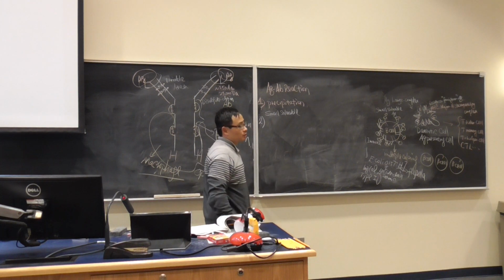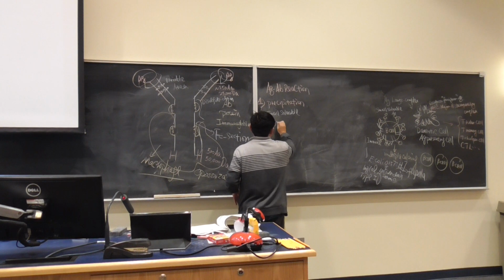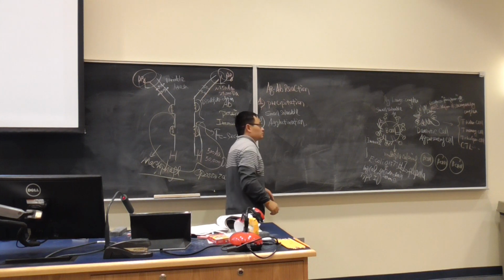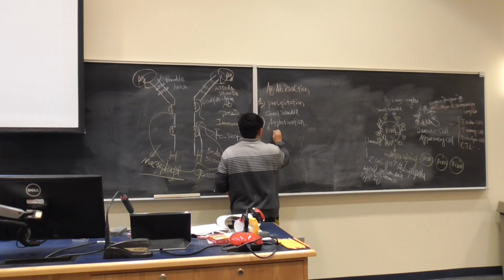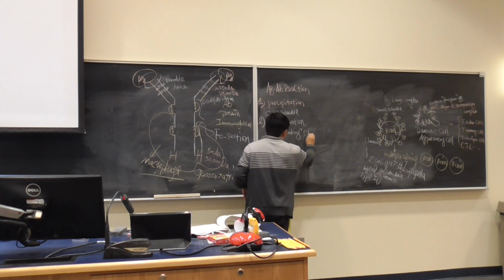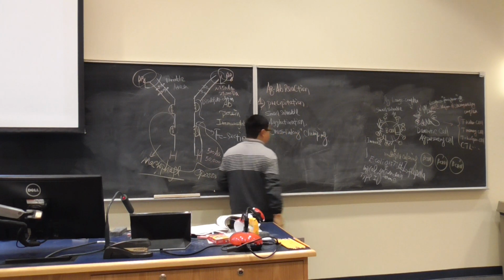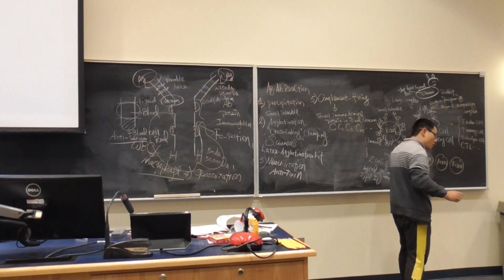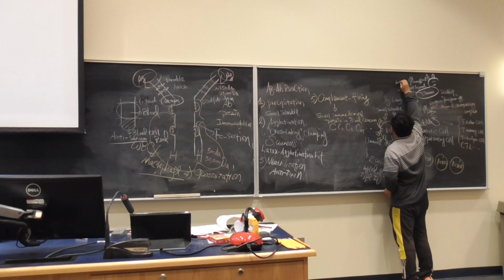AEM 341 Exam 4 lecture 3-2